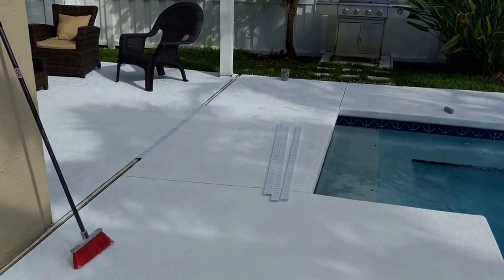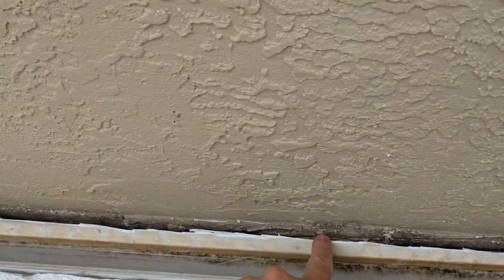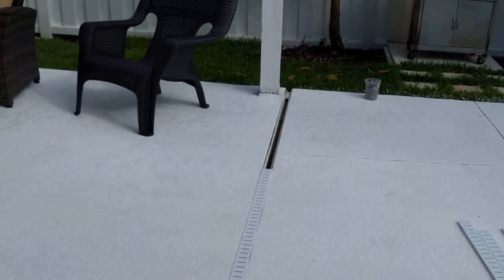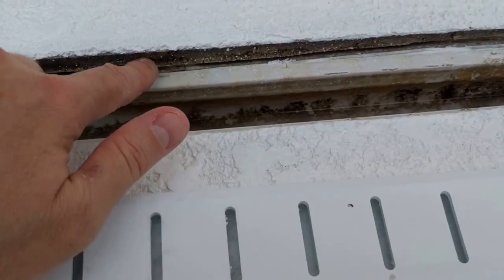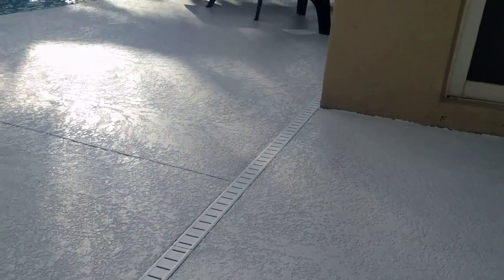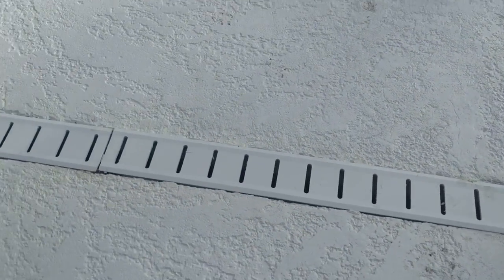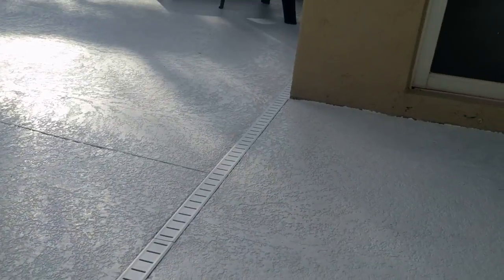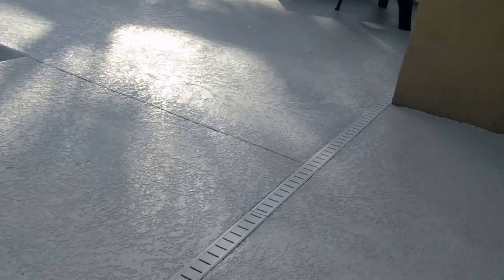Pool Deck Drain Repair - Part 2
Part 2 of repairing a Super Drain pool patio channel drain. Please see part #1 for how to remove the top of a 1-piece channel drain.